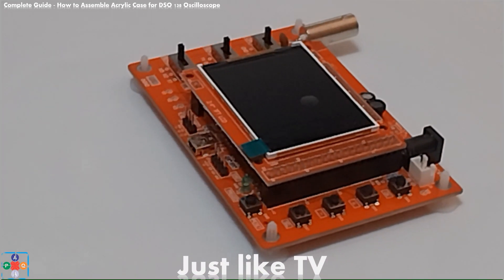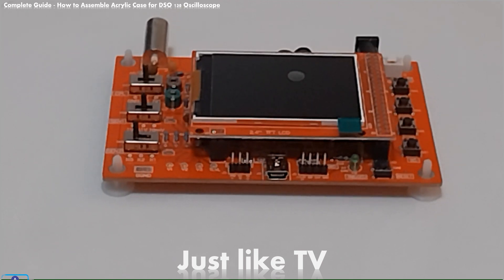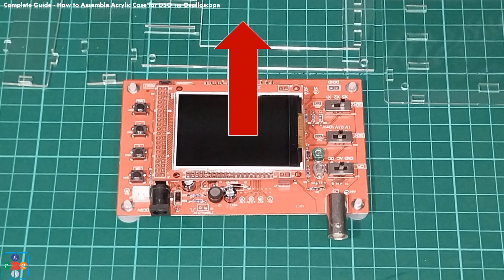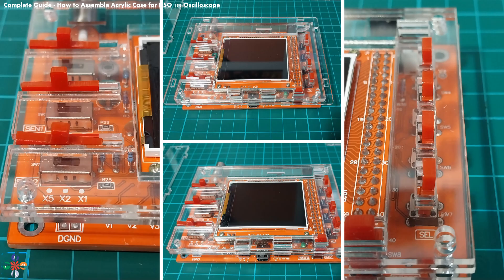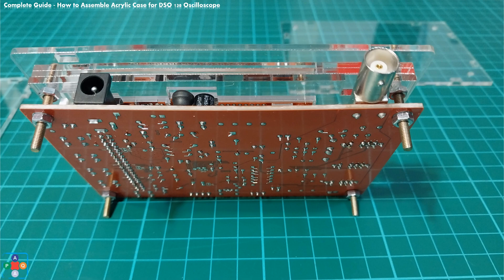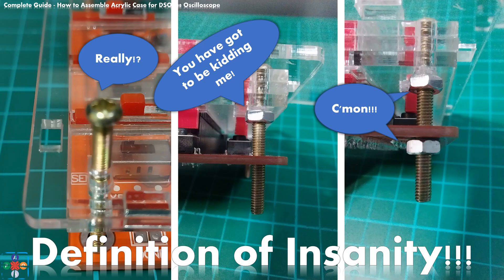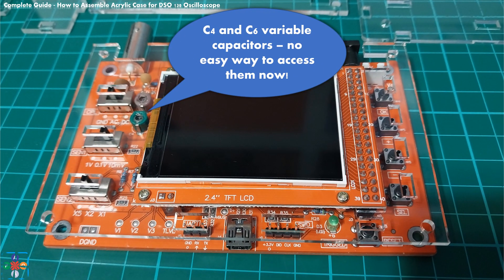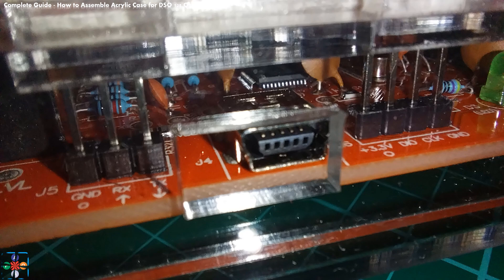Complete Guide How to Assemble Acrylic Case for DSO 138 Oscilloscope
In this video we will demonstrate how to assemble acrylic case for DSO 138 Oscilloscope. The DSO 138 Oscilloscope is fairly cheap and functional oscilloscope for beginners and amateurs who are just starting to learn and experiment with electronic circuits and signals. Let’s get to business and see how to assemble case to protect our oscilloscope.

If you want to show you appreciation for work put in creating this video you can make a small donation We are grateful for any and all support. Thank You.